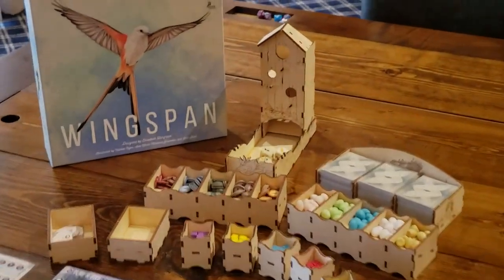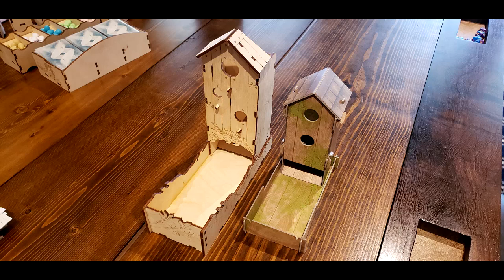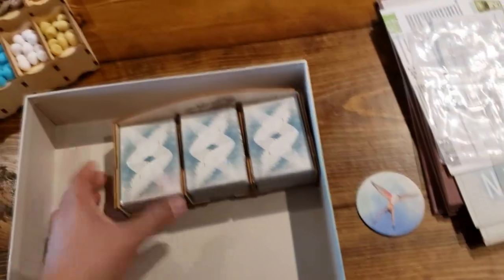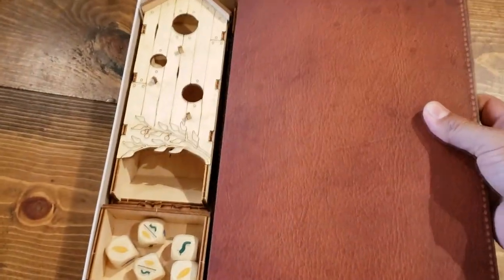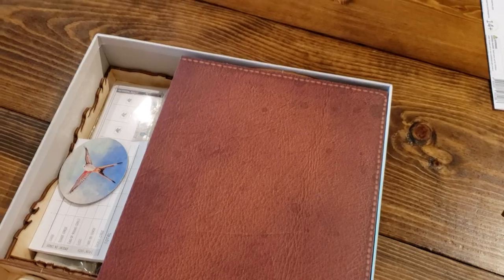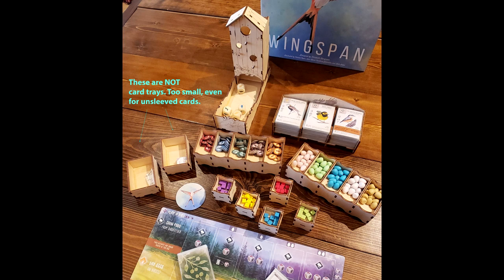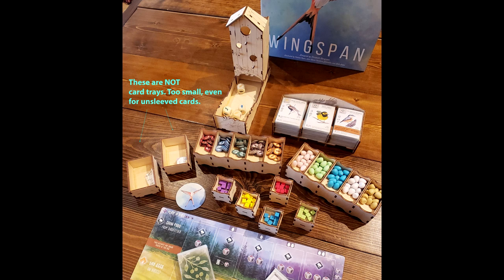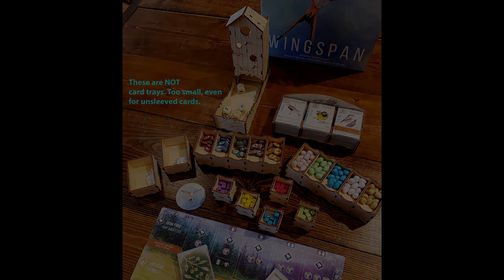Tower Rex Wingspan Insert Review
It's beautiful, but it has a fatal flaw.

-J